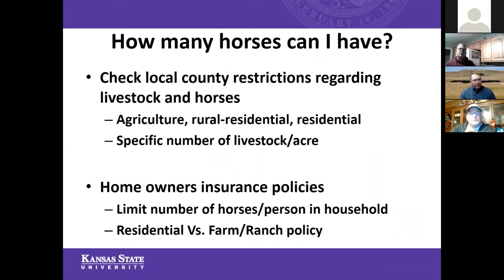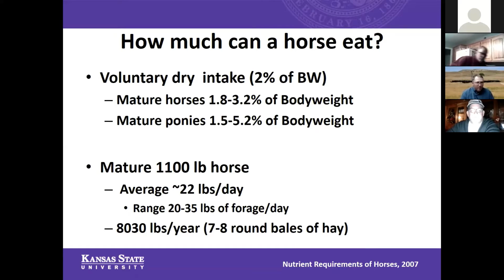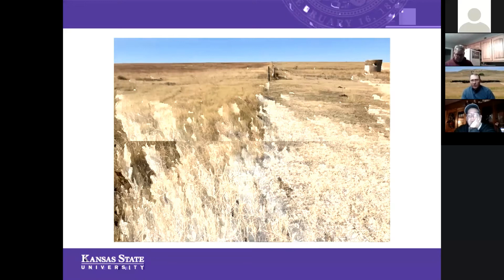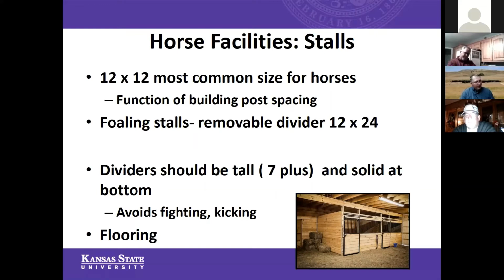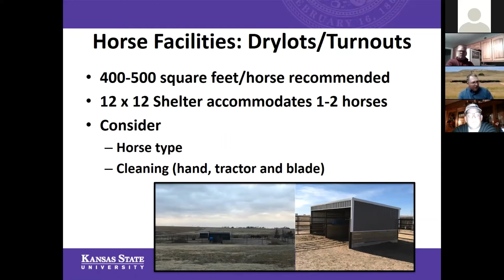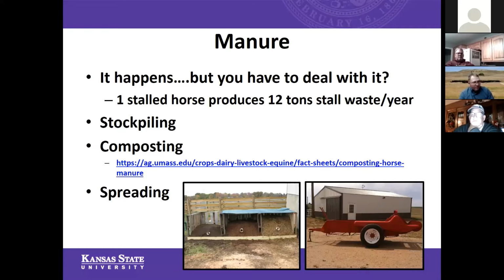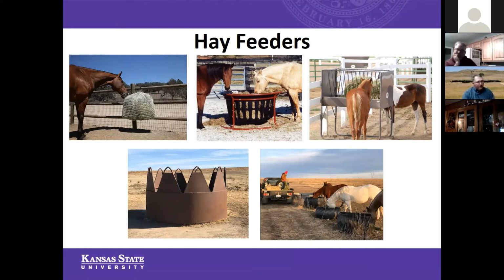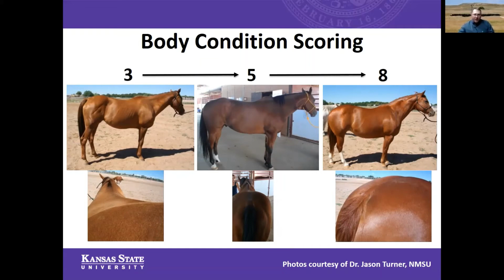Horses - Small Acres Ag Series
K-State's Dr. Justin Waggoner discusses considerations when raising horses on your small acreage

0:00 Outline
0:46 How many Horses can I have?
4:06 How many Horses will my Pasture Support?
8:32 Pasture Use with Horses
9:46 Grazing Behavior
12:44 Pasture Management
15:13 Horses on Small Acreage
16:29 Facilities
17:14 Stalls
21:33 Drylots/Turnouts
24:42 Hay Storage
26:34 Manure
30:18 Feeding Hay
32:25 Hay: Horse Owner Perspective
33:25 Hay Feeders
38:47 Managing Horses
39:49 Body Condition Scoring
41:53 Questions